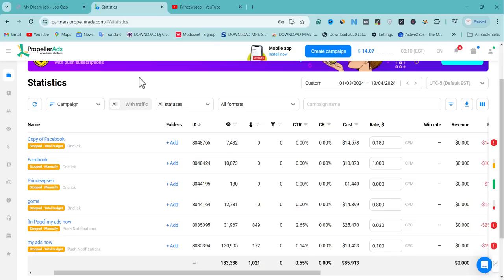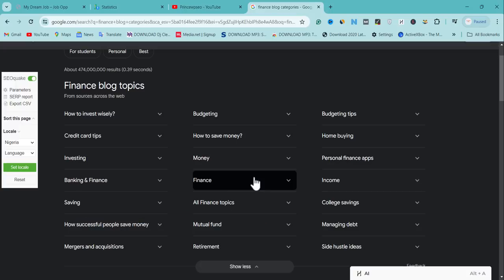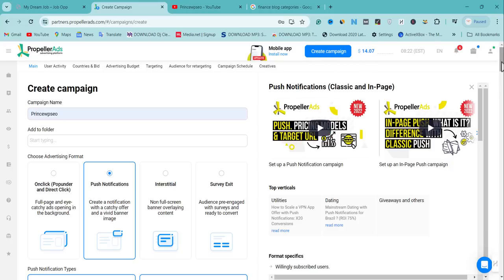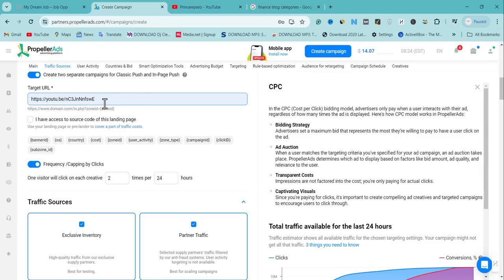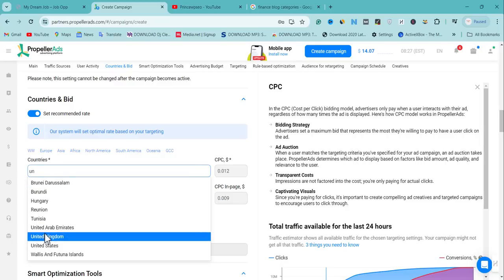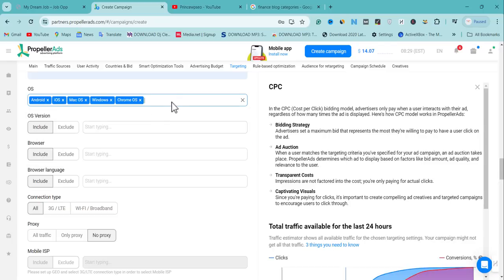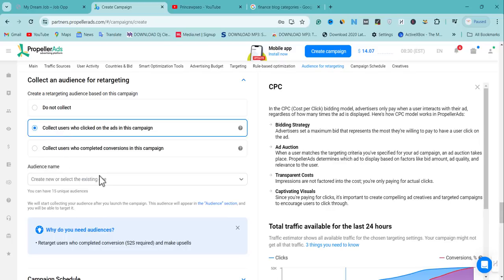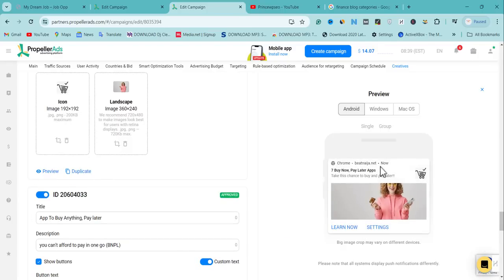I Tried Adx & Adsense Arbitrage with Propellerads||See my Results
Learn how to maximize your AdSense earnings with AdX arbitrage using PropellerAds. Watch for proof of increased revenue!